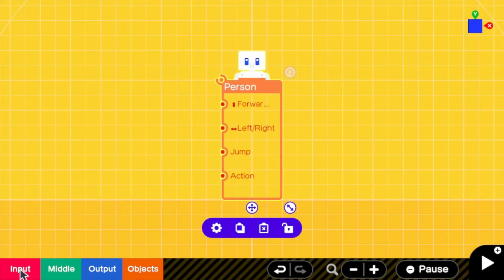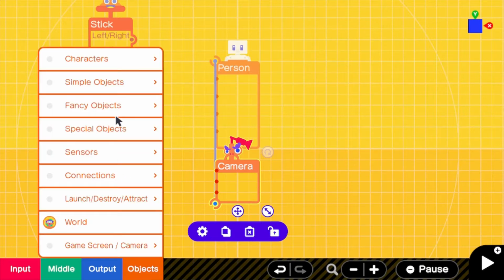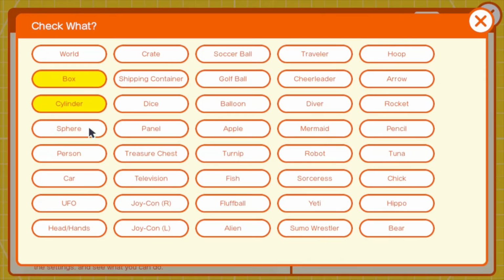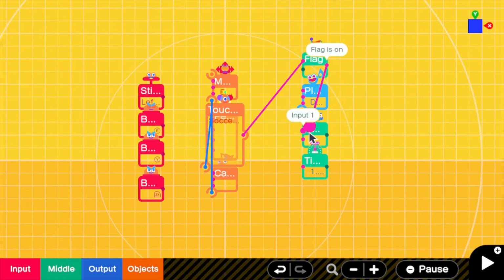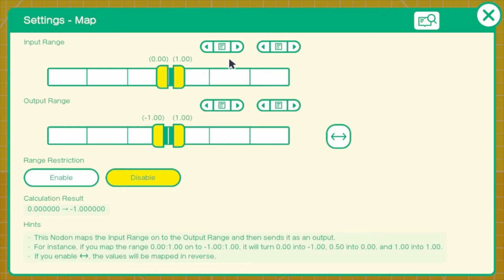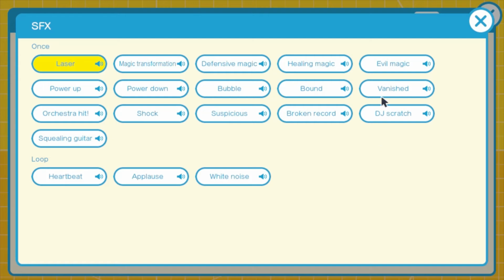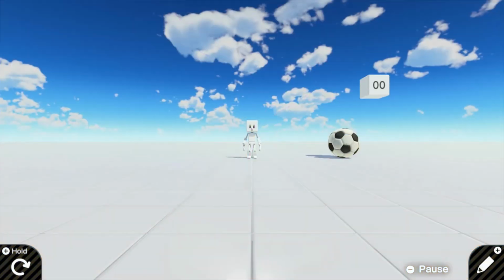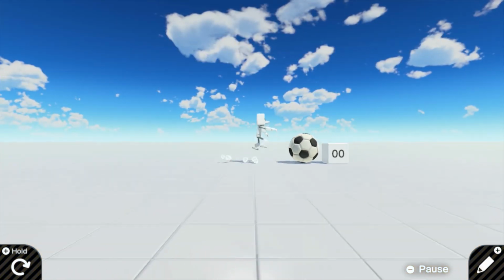Character Gameplay Mechanics Series Part 1: Character Movement and Power Up(Game Builder Garage)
First part of a Series of tutorials explaining how to create Character Gameplay Mechanics on Game Builder Garage.